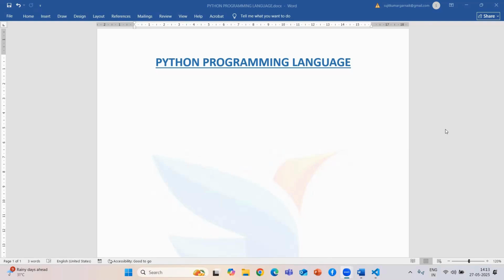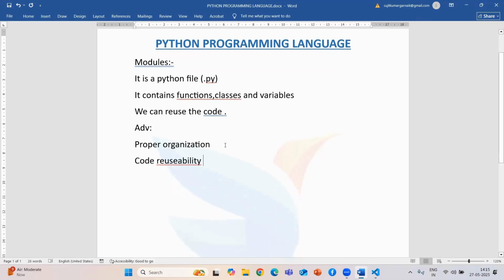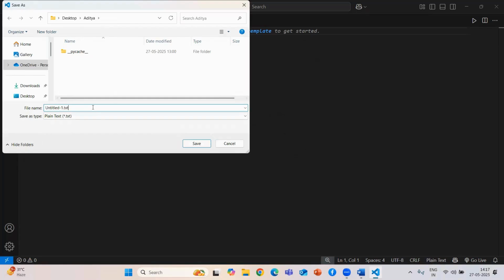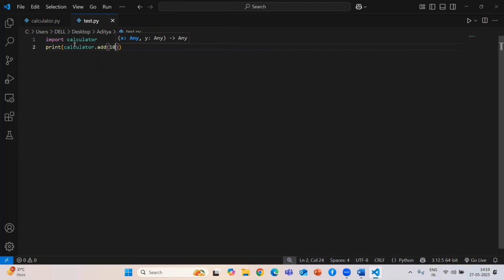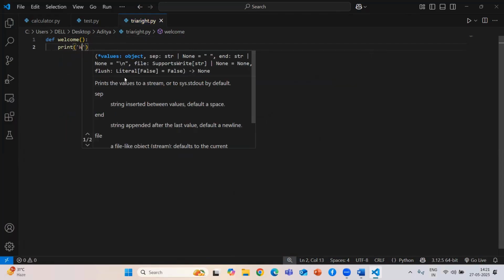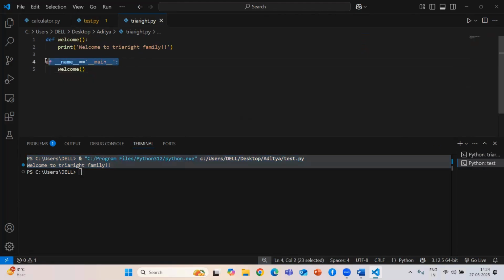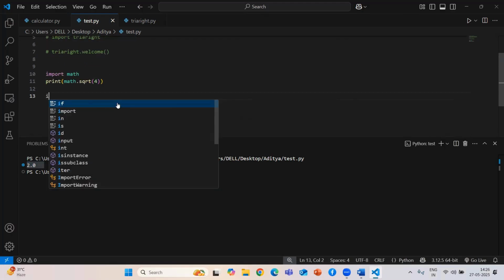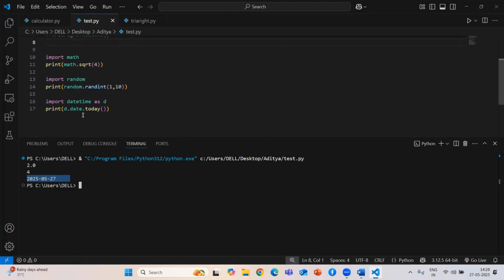Modules and Packages in Python 📦 | Day 17 – Organize & Reuse Your Code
In this session, we’ll dive into modules and packages — essential tools for writing clean, maintainable, and modular Python code. Learn how to split your code across multiple files and reuse functionality efficiently.

📌 What You’ll Learn:

✅ What are modules and how to import them
✅ Creating and using your own modules
✅ Understanding Python packages and __init__.py
✅ Exploring built-in and third-party modules